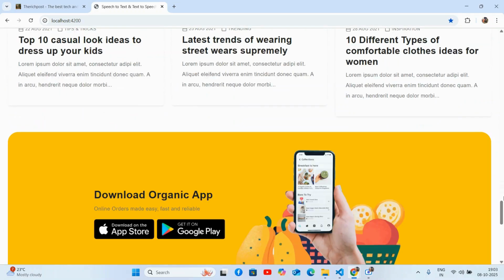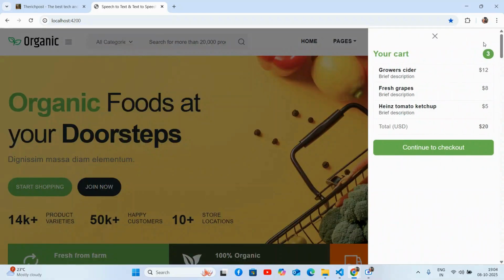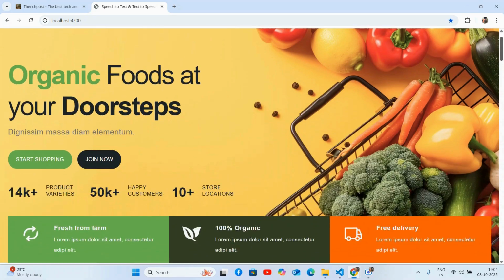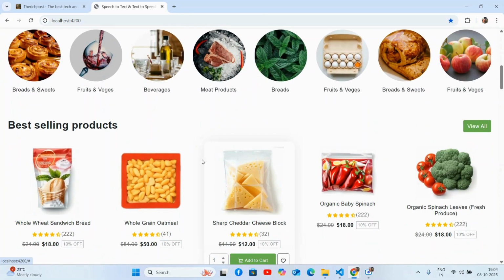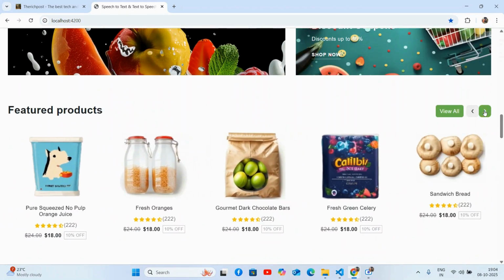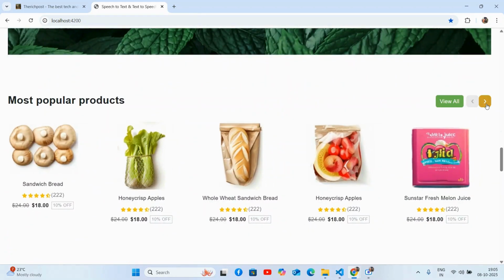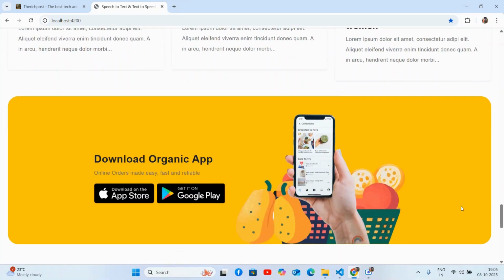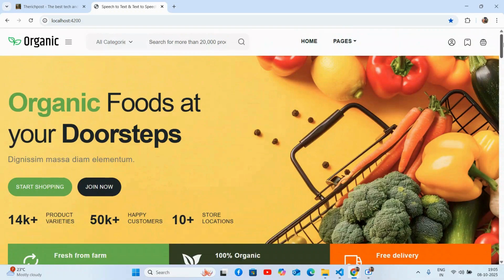Organic – Free Angular 20 Bootstrap 5 eCommerce Website Template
Thanks